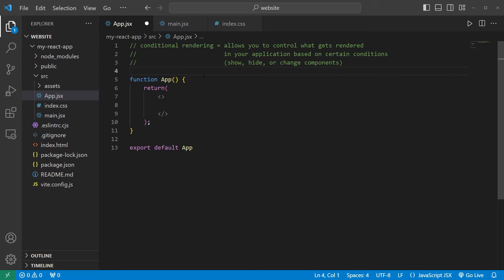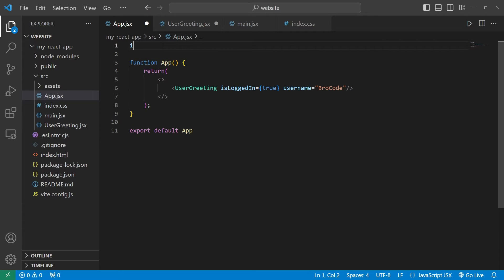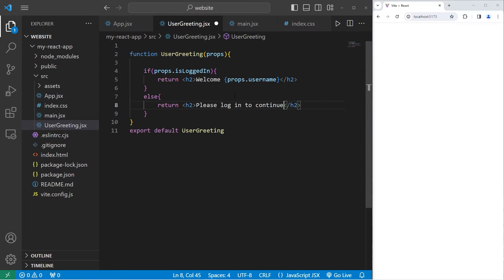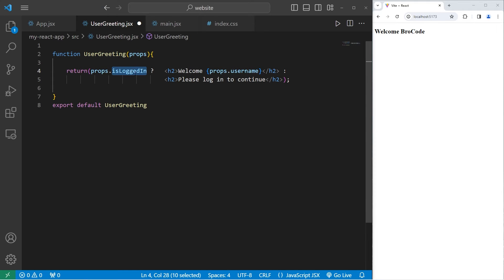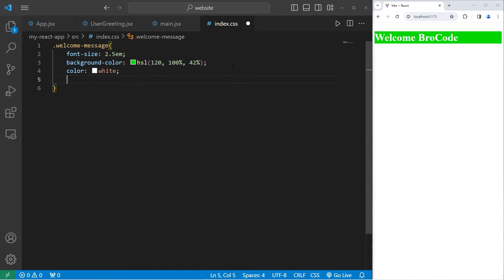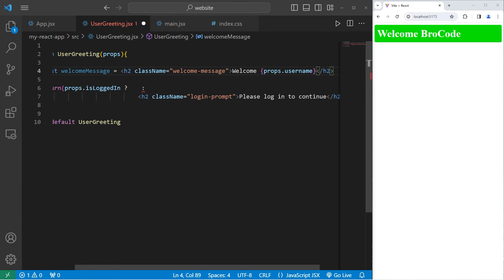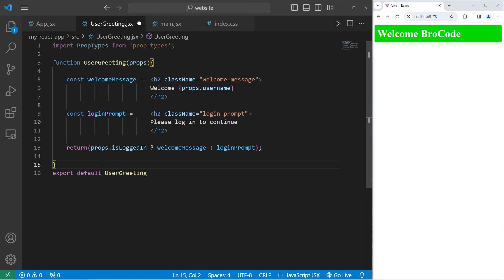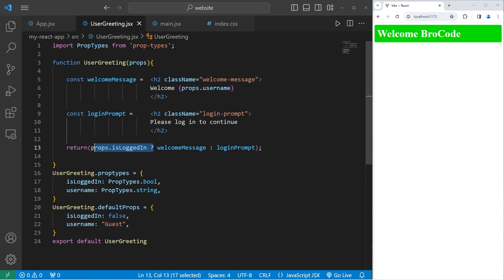How to CONDITIONAL RENDER in React ❓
Conditional rendering = allows you to control what gets rendered in your application based on certain conditions. (ex. show, hide, or change components)